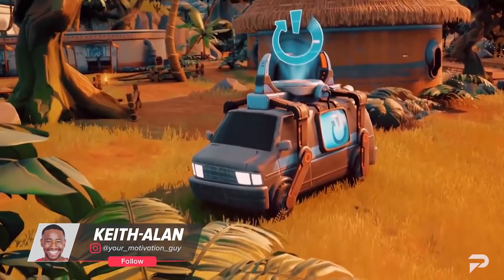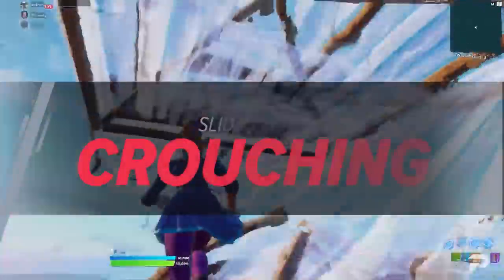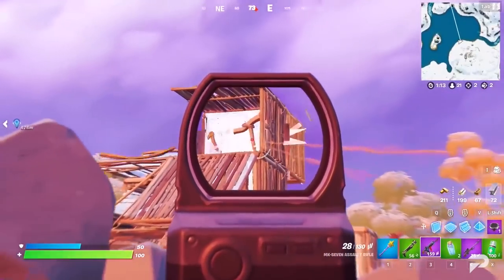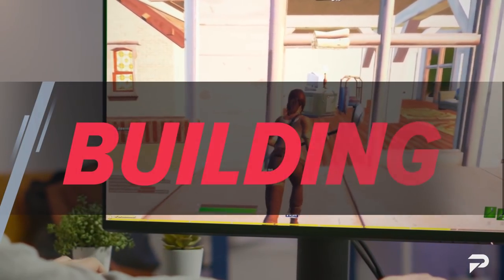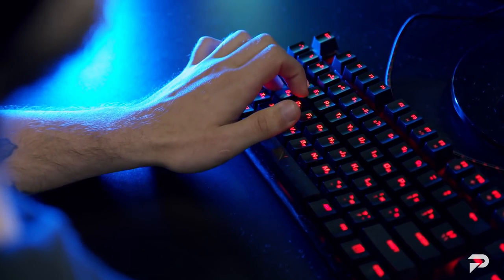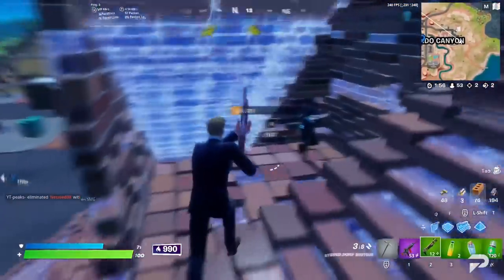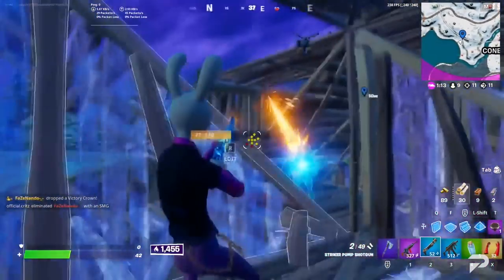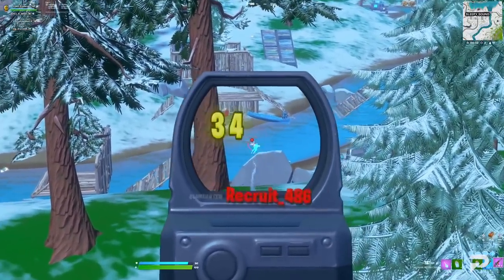How To Find the BEST NEW Keyboard & Mouse Settings, Sensitivity & DPI In Fortnite Chapter 3 Season 1